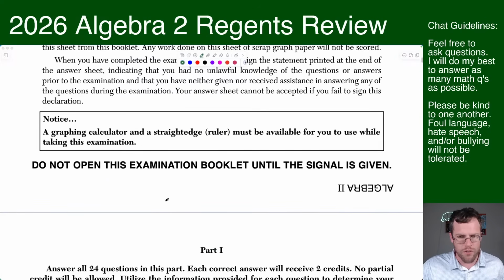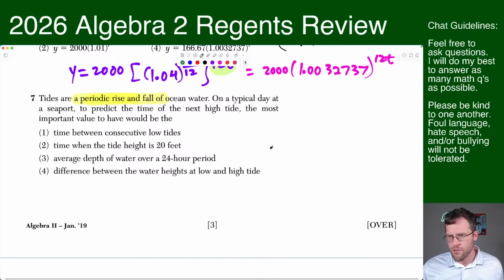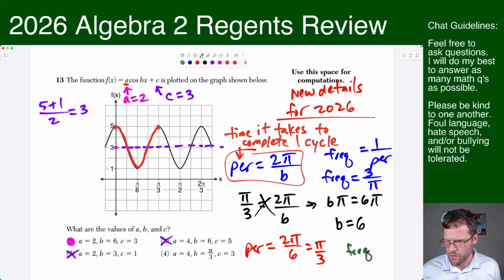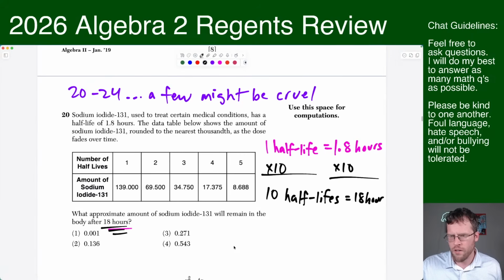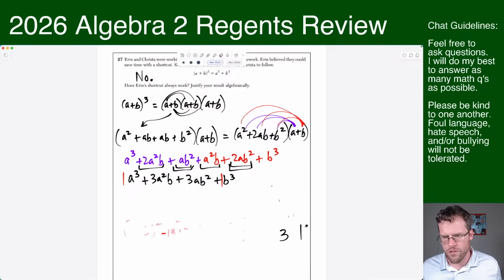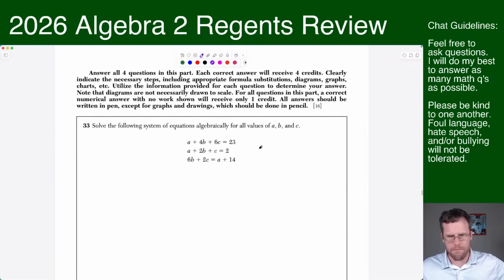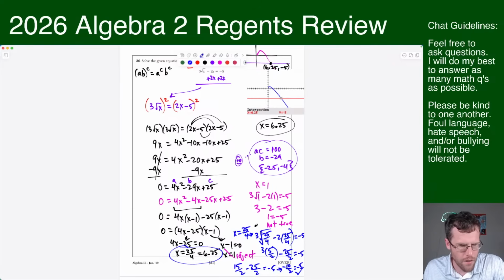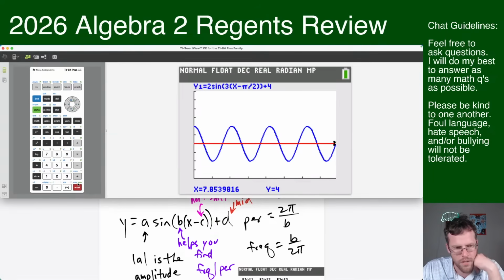2026 Algebra 2 Regents Review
For this live stream, I will go through a full Algebra 2 Regents Exam. I will show all the algebra and calculator techniques needed to be successful on this exam.